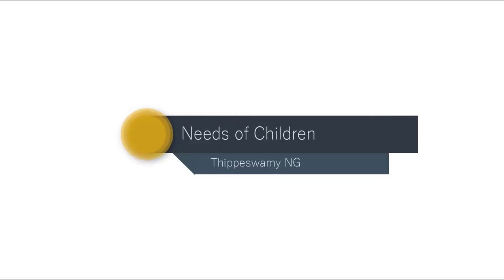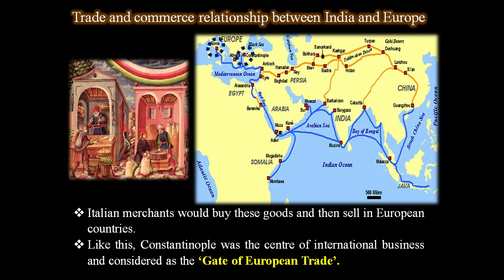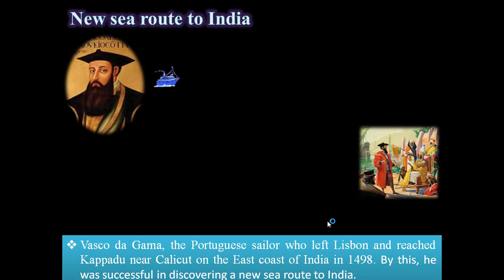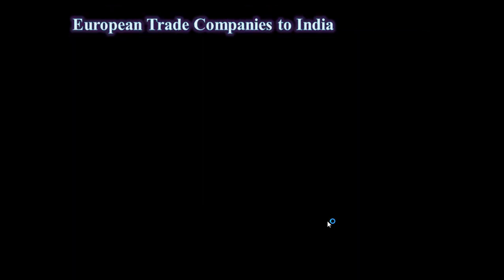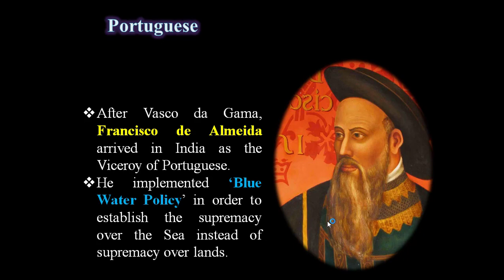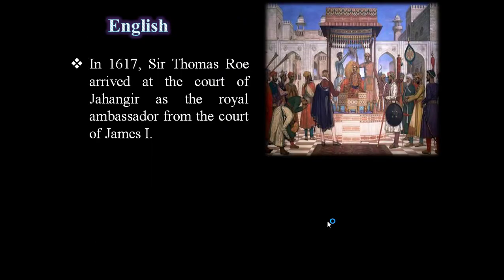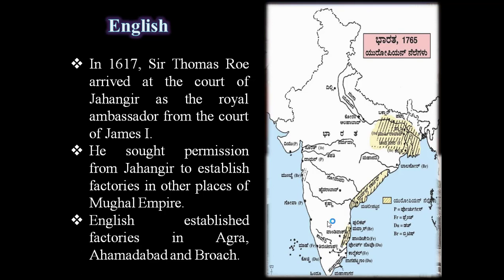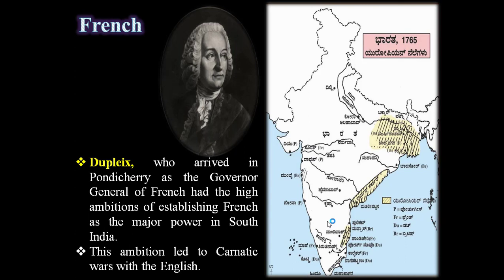Advent of Europeans to India| SSLC State Board | History| Unit-1|English Medium| Social| PART-1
This Video covers the topic of Karnataka State syllabus, 10 th Standard English Medium Social Science, History Unit-1 Advent of Europeans to India, Part-1 Highlights the Trade links between Asian countries with the European countries, Western countries. Fall of Constantinople, Reasons for find out Sea routs to India, Asian Countries, Western east Indian Complies established in India Among those Portuguese, Dutch, English and French.